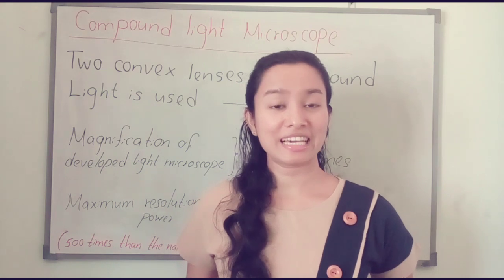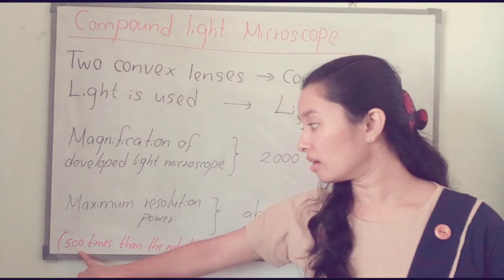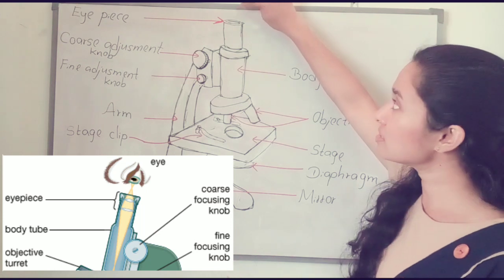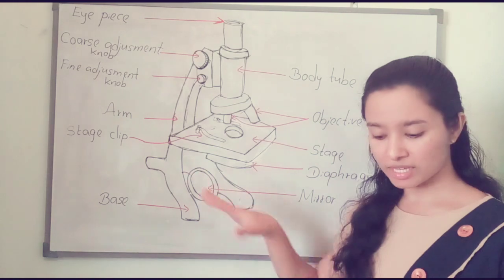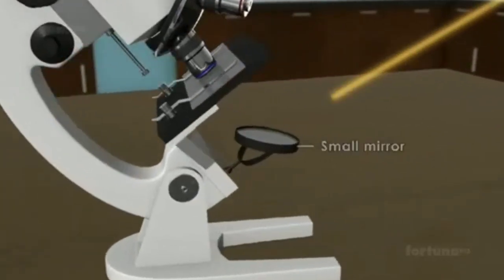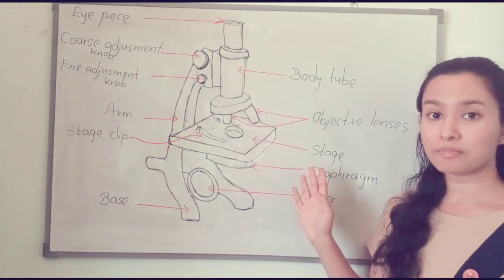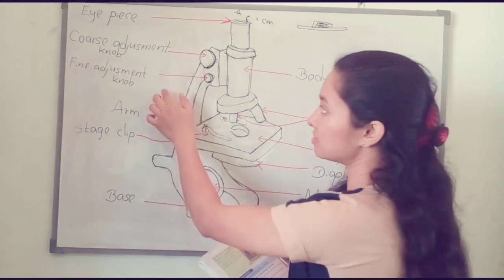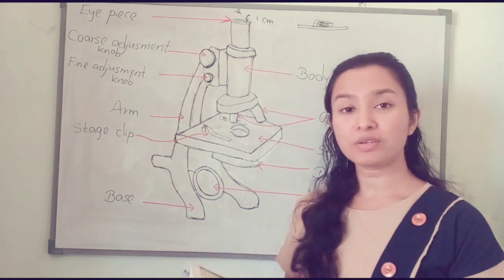Grade 07 Science - The correct use of the microscope (Part - 02)